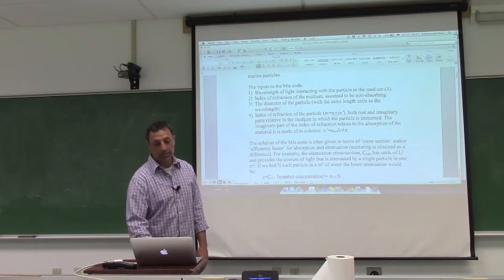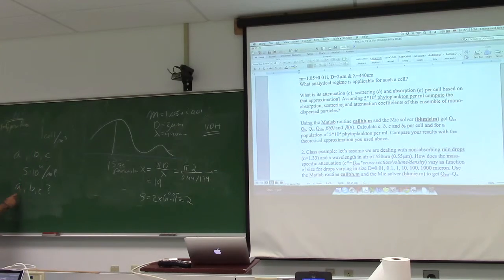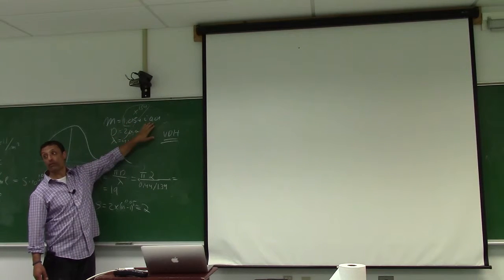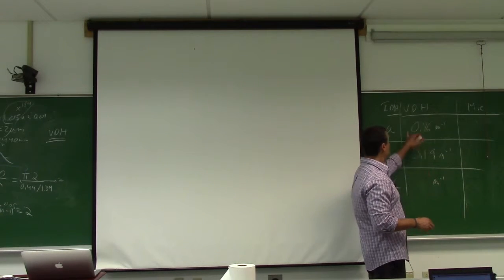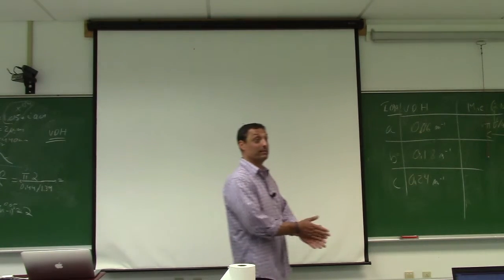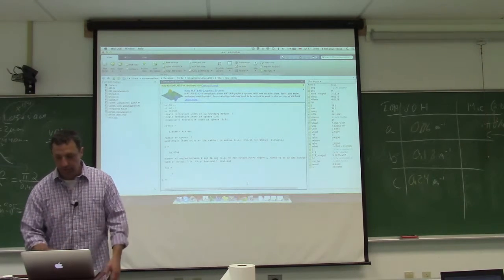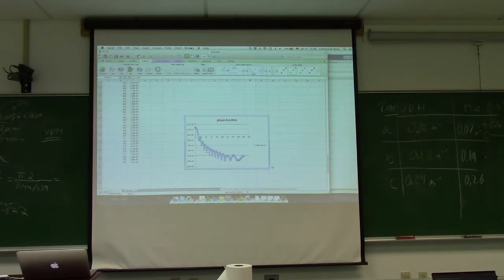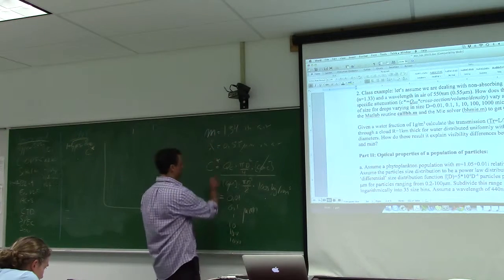Mie_modeling_Lab_PART1